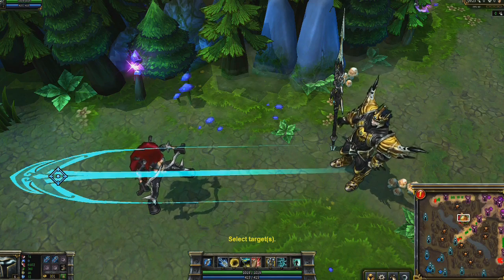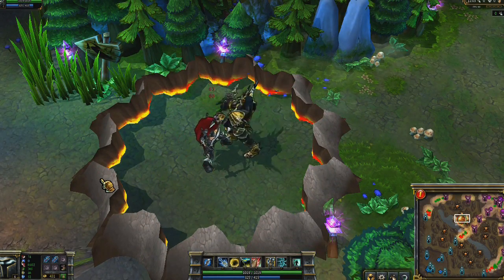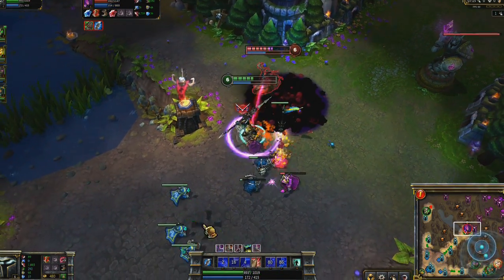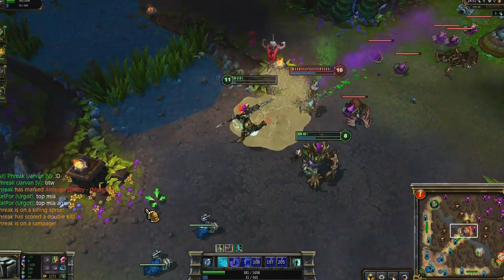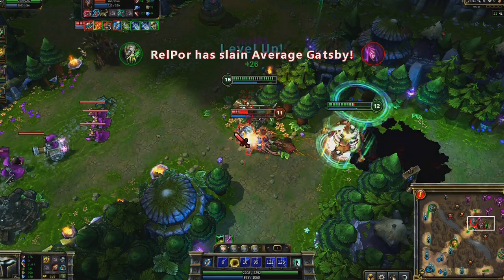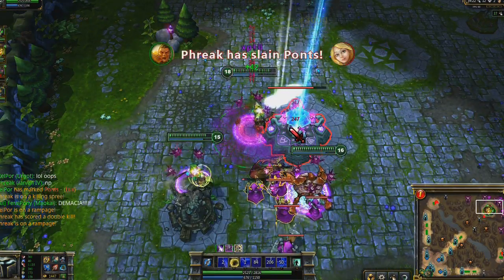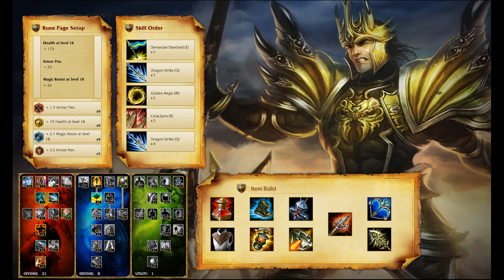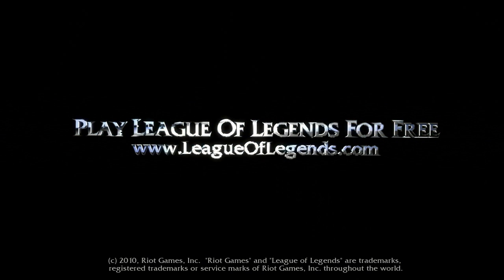Jarvan IV: Champion Spotlight | Gameplay - League of Legends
Welcome to the League of Legends Champion Spotlight featuring Jarvan IV, the Exemplar of Demacia. Check out the full video for a guide to Jarvan's abilities, gameplay, and suggested build, or leap ahead to:

0:18 Play Style and Skins
0:31 Abilities
1:54 Early Game
2:42 Tons of Damage Combos
5:01 Suggested Stats and Items